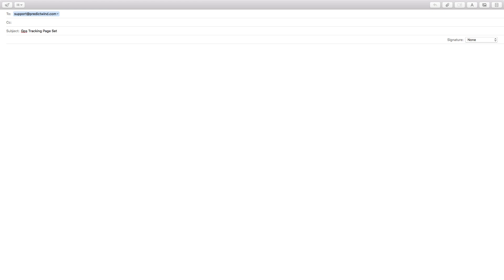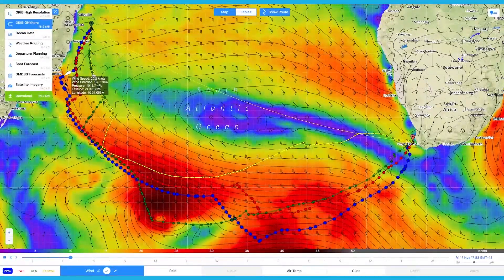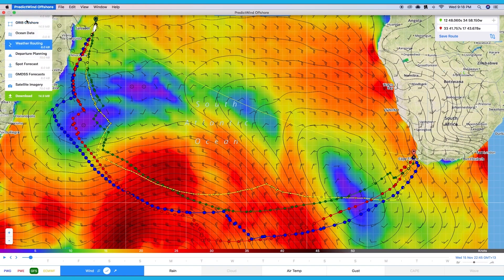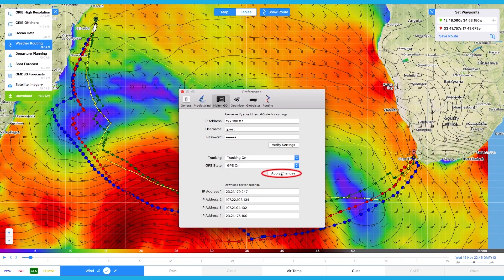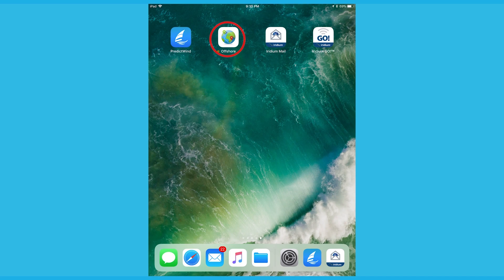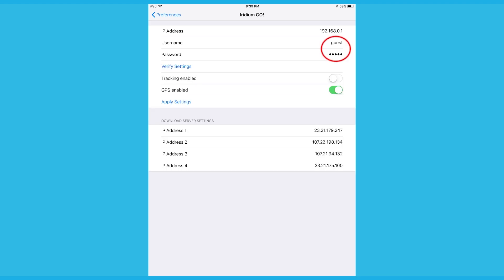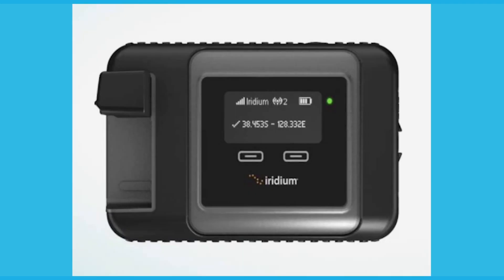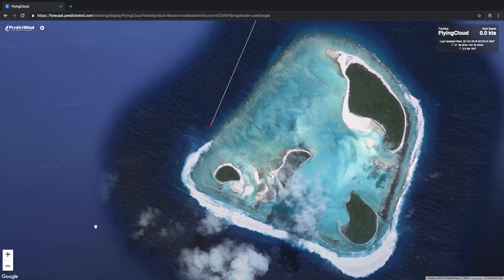How to Set Up GPS Tracking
How set up your personalised GPS tracking page on PredictWind.